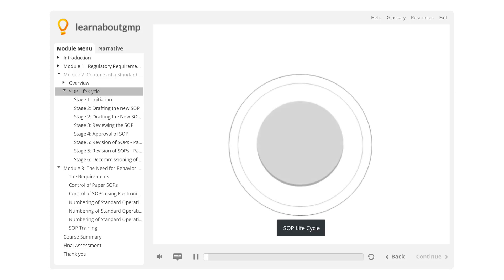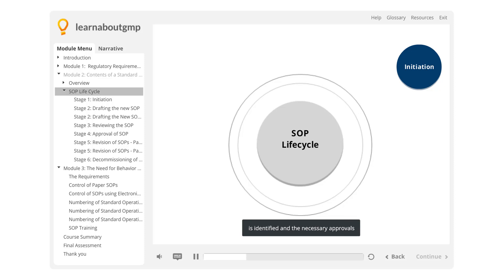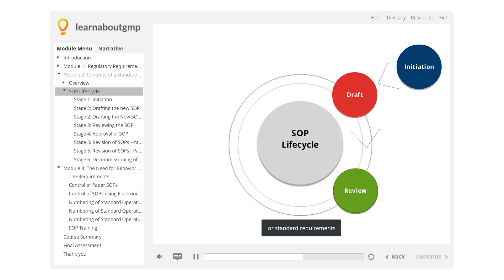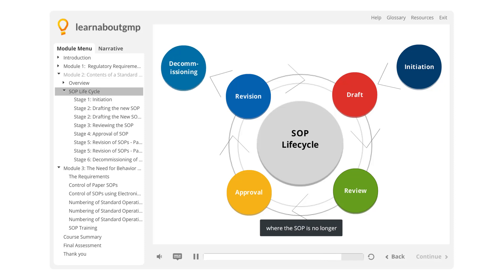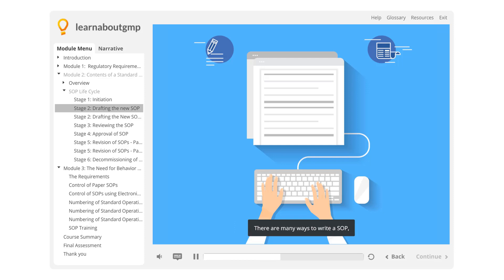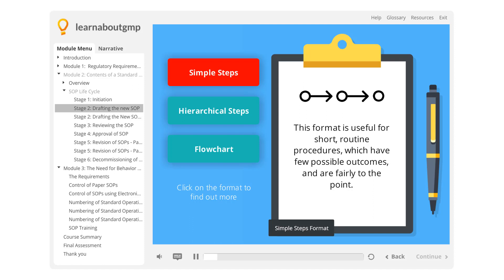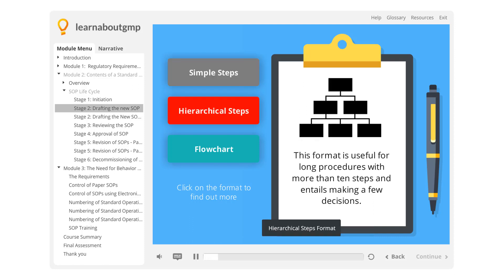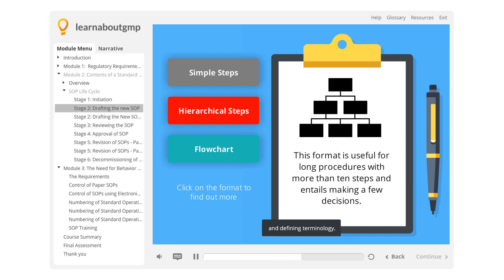The 6 Essential Stages of a Standard Operating Procedure (SOP) Life Cycle [Video]